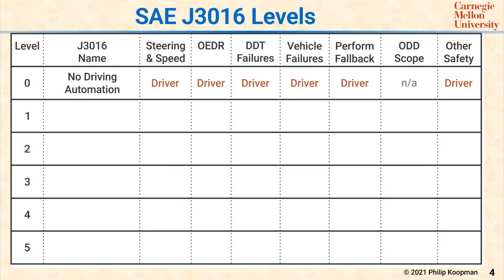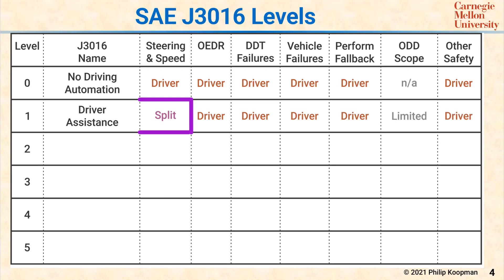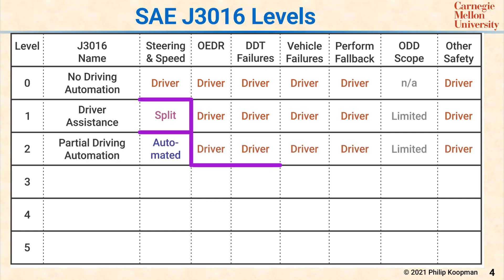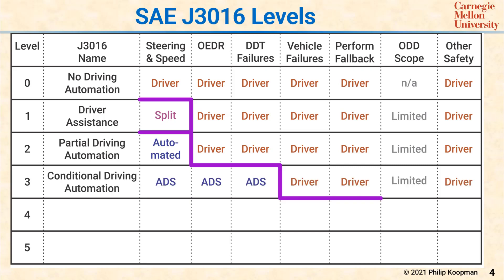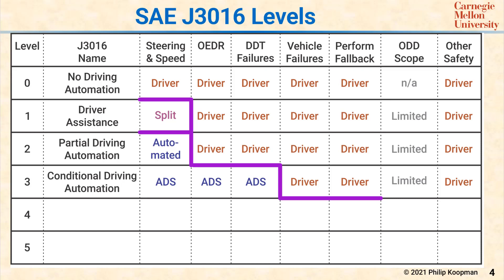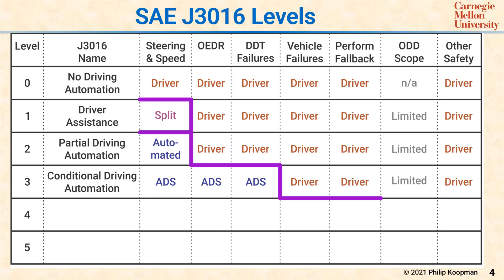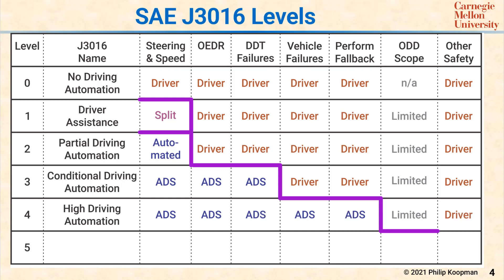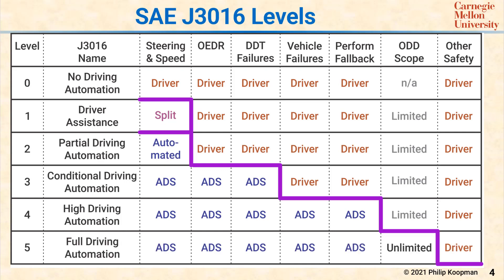L120 04 SAE J3016 Levels Explained